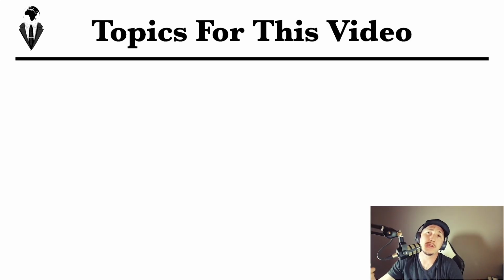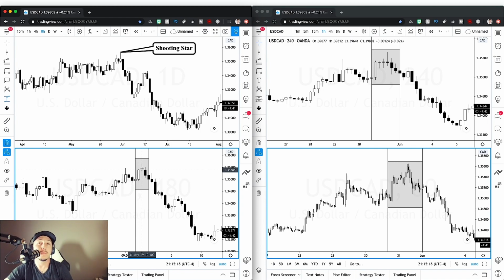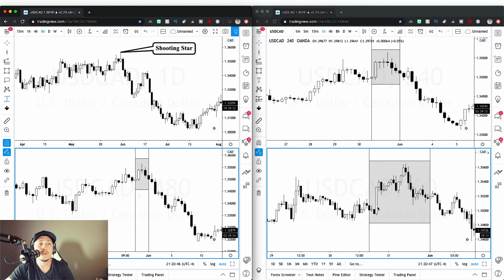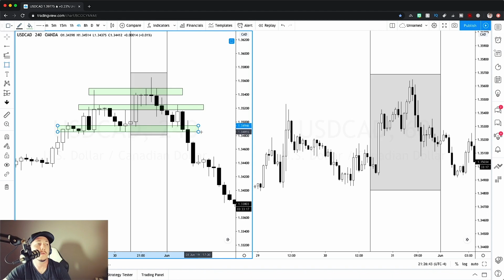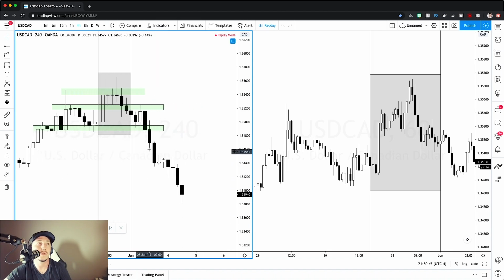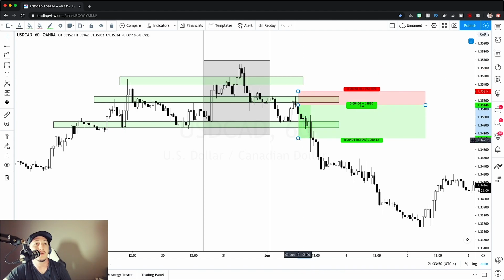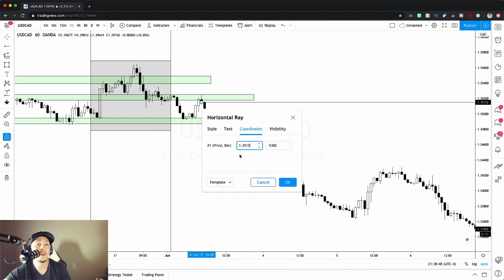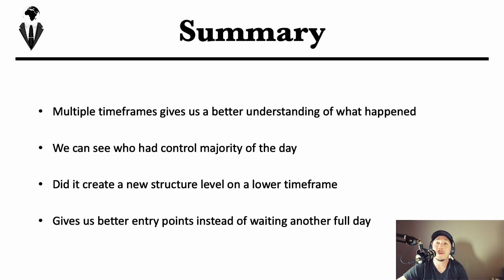Candlestick Pattern Secrets No One Talks About! - Multiple Time Frames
Breaking down a candlestick pattern signal from a higher timeframe gives you the chance to get a better entry and tighter stop losses, which then gives you a better risk reward on your trade. If that wasn't enough, it also gives you a higher probability of the trade working in your favour... Now please tell me who wouldn't want all that? I hope you said you do.. so take a few minutes to watch this video and learn how to do multiple timeframe analysis on candlestick patterns to get the most pips on your trade.

Using multiple timeframe analysis in your trading strategy is an unbelievably powerful tool you can add your price action analysis, and technical analysis of a candlestick pattern to find that winning edge you been looking for to take that next step to becoming consistently profitable in the forex market, stock market or even with trading commodities.

Using my previous video explaining the major candlestick patterns (the most basic technical indicators) you should be looking for and then using that candlestick analysis combined with multiple time frame analysis to further analyze the trade you will be taking is something I wish I learned earlier in my career before taking the losses I did…. Using these candlestick pattern secrets will help you get a better grasp on what the market is actually telling you, saving you from losing money on falso signals.

I’m not going to lie to you, becoming a forex trader is not the easiest career choice, but learning trading strategies to trade the forex market is one of the most important steps you will need to take to make this dream a reality.

I hope this video is one the many I have and will be posting that will help speed up that process for you and make this process a little bit less painful for you. I wish you all the best on your journey in the fx market and hope to see you soon in the next video.

P.S.
Stick around until the end for a little extra tip on how to enter and exit this trade to maximize your gains on this trade.

Have a great day, take care, and happy trading!